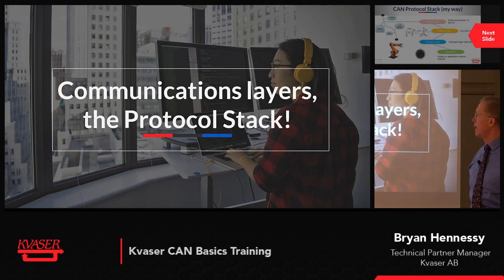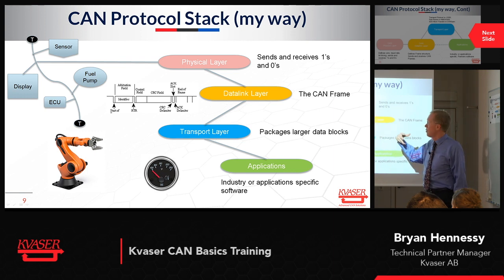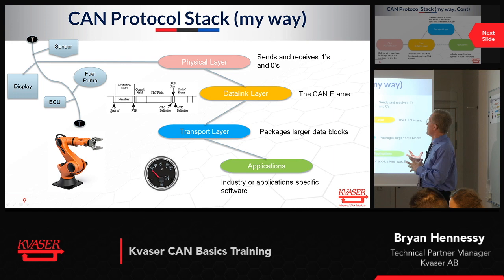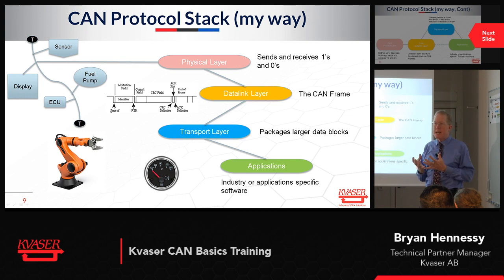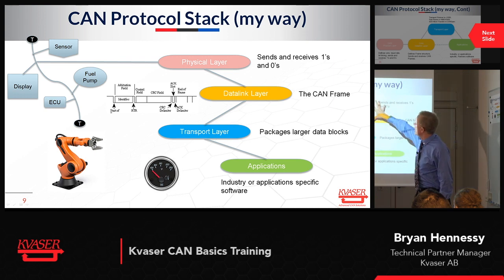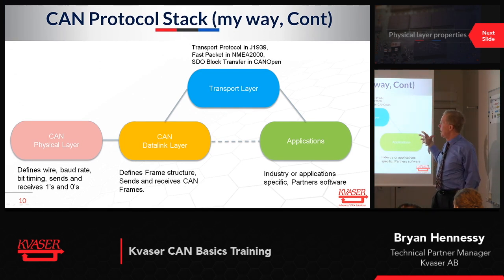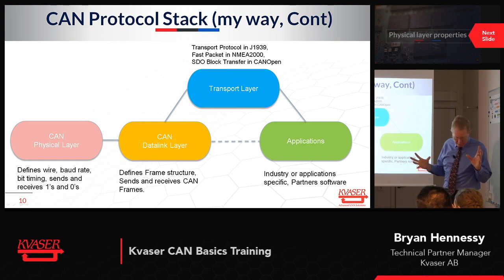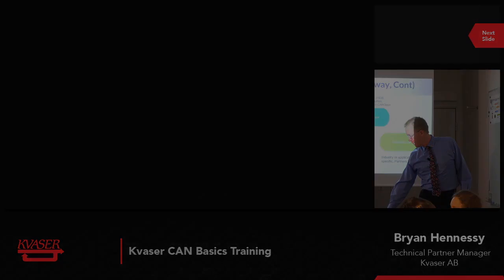Communications layers, the Protocol Stack!